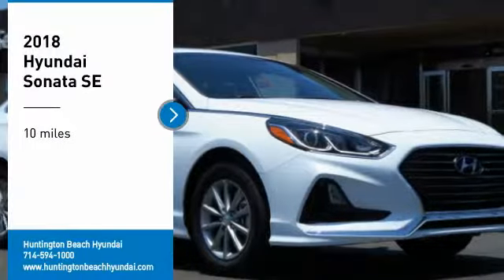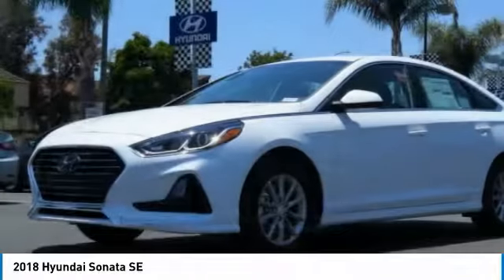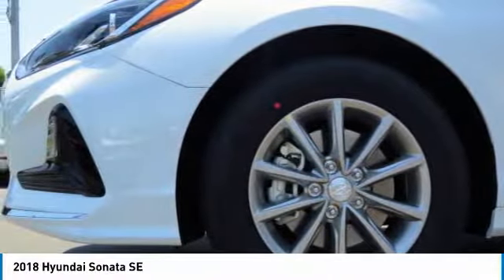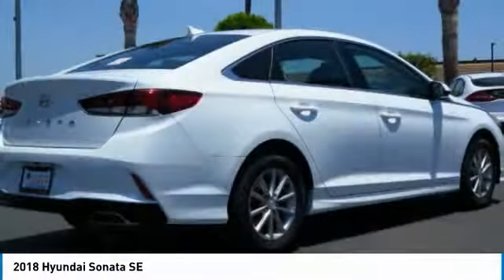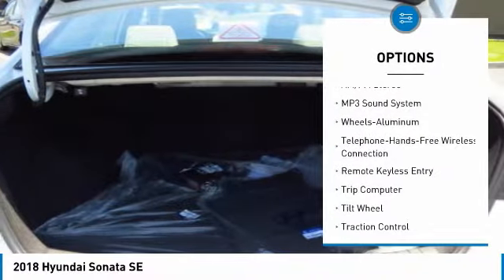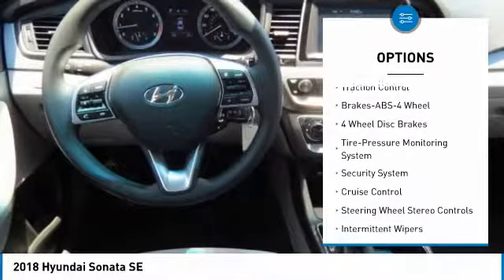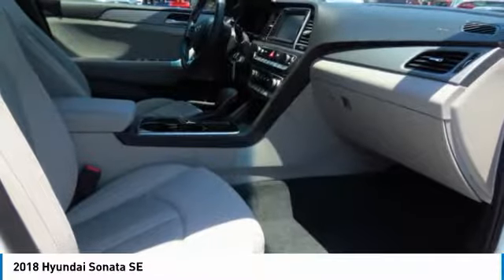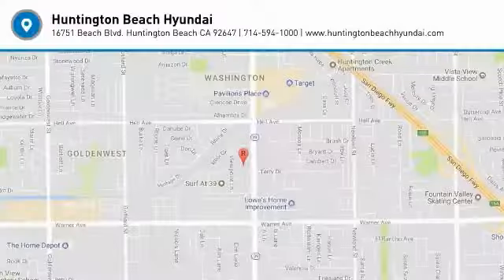2018 Hyundai Sonata Huntington Beach CA 18B97832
2018 Hyundai Sonata SE

16751 Beach Blvd.

2018 Hyundai Sonata 4D Sedan Quartz White Pearl 2.4L 4-Cylinder FWD Apple Car Play & Android Auto, 7-inch Color Touchscreen, ABS brakes, Blind spot sensor: Blind Spot Detection (BSD) with Lane Change Assist (LCA) warning, Exterior Parking Camera Rear, Low tire pressure warning, Remote keyless entry.brbrbrDealer Installed accessories are optional and may be purchased for an additional charge.All prices subject to government fees and taxes, any finance charges, any dealer document preparation charge, and any emission testing charge.While we make every effort to ensure the data listed here is correct, there may be instances where some of the factory rebates, incentives, options or vehicle features may be listed incorrectly as we get data from multiple data sources. PLEASE MAKE SURE to confirm the details of this vehicle (such as what factory rebates you may or may not qualify for) with the dealer to ensure its accuracy. Dealer cannot be held liable for data that is listed incorrectly.